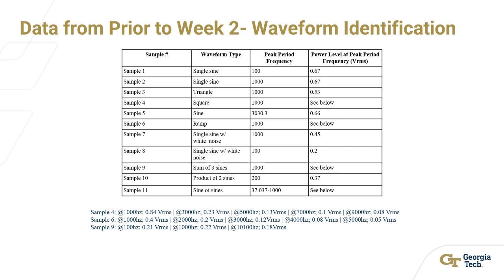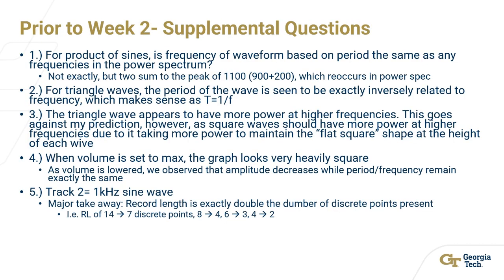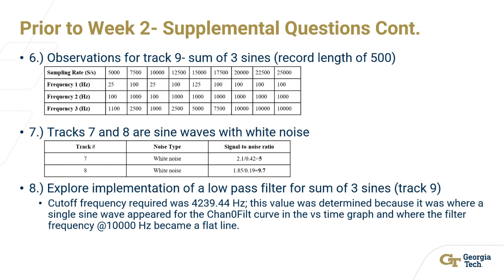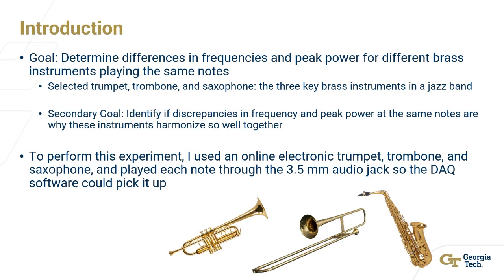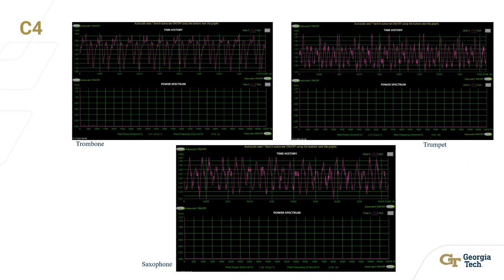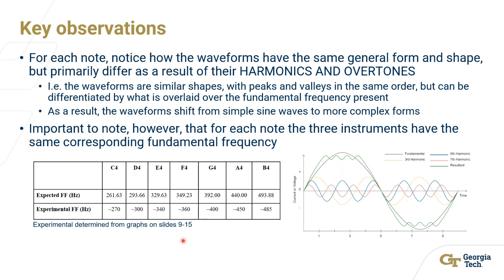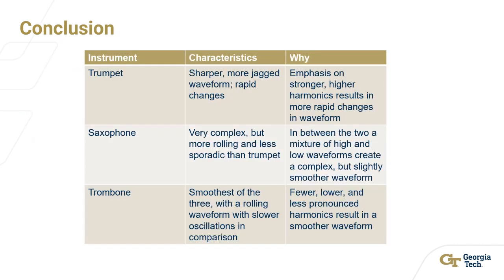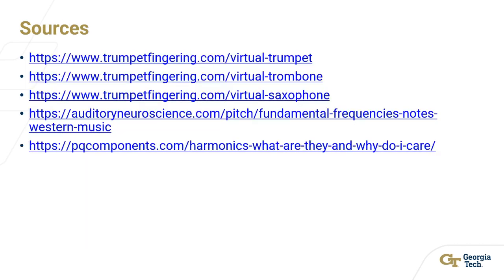AE 2610 Lab Digital Sampling- Adam Anulewicz